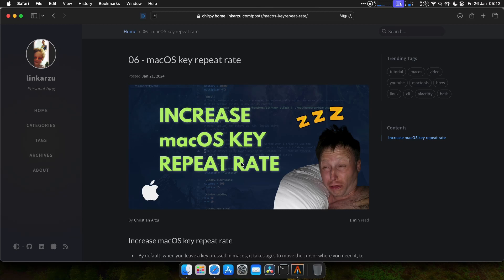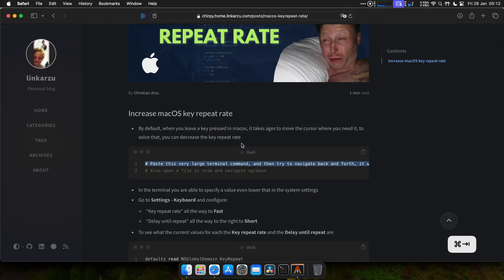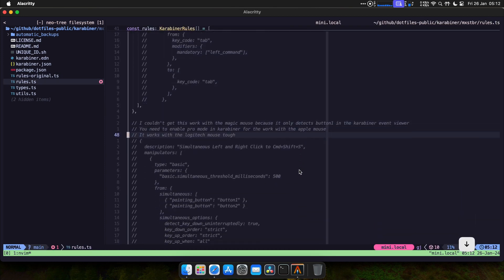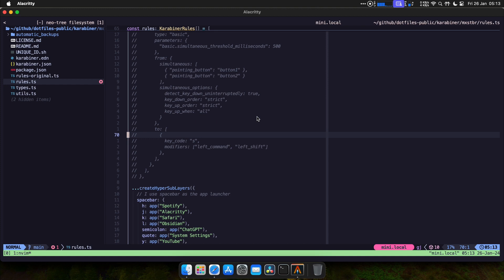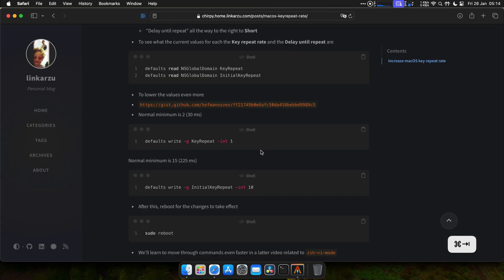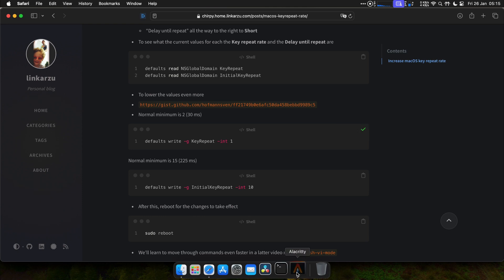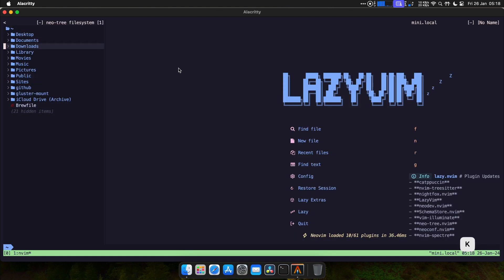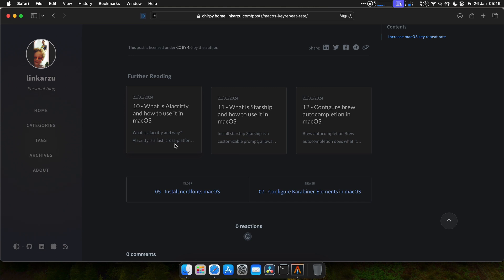06 - Increase macOS key repeat rate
Increase macOS key repeat rate
By default, when you leave a key pressed in macos, it takes ages to move the cursor where you need it, to solve that, you can decrease the key repeat rate

In the terminal you are able to specify a value even lower that in the system settings
Go to Settings - Keyboard and configure:
“Key repeat rate” all the way to Fast
“Delay until repeat” all the way to the right to Short

To lower the values even more use the terminal as shown in the video